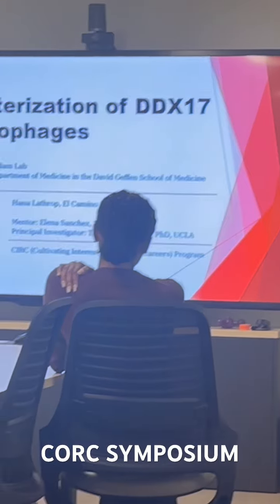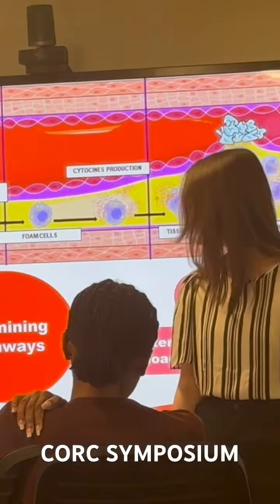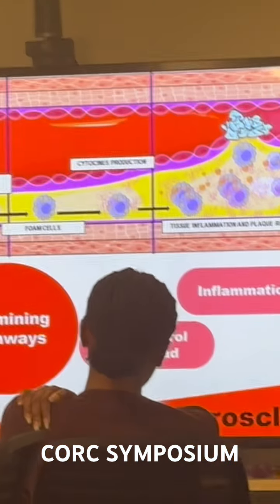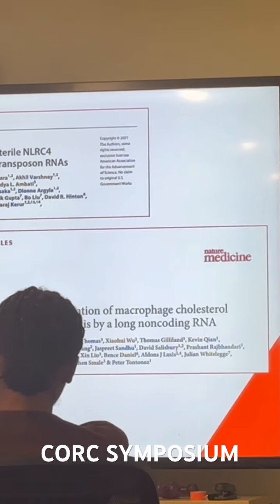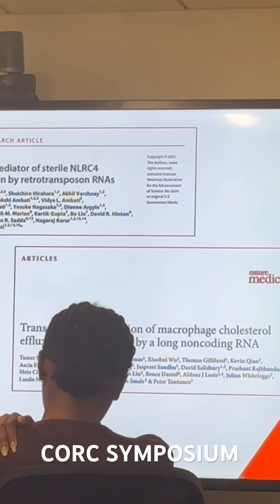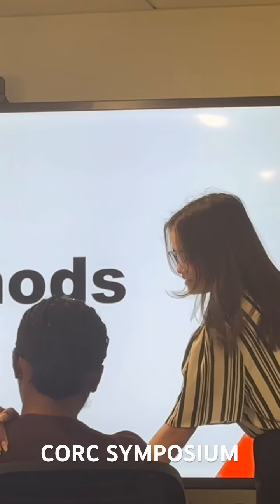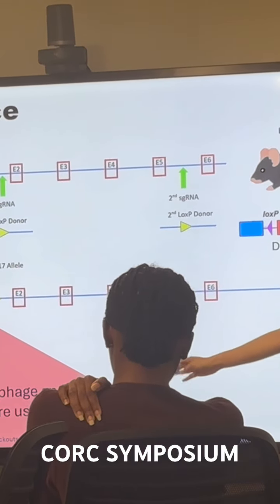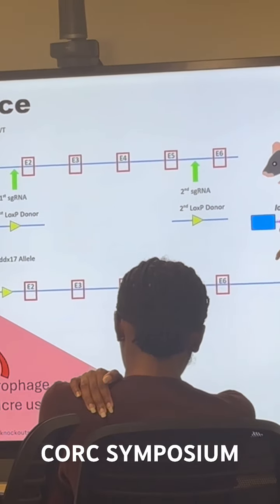August 21, 2025